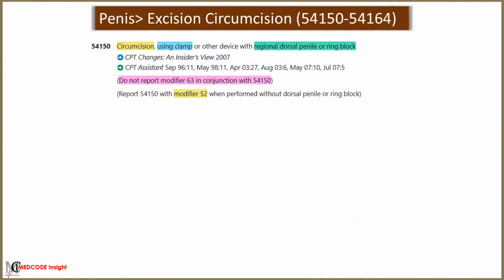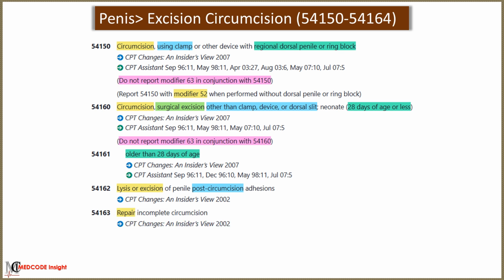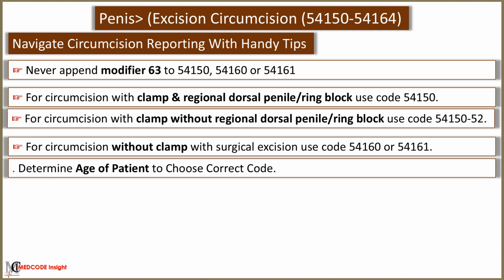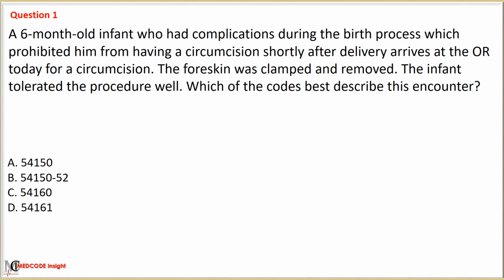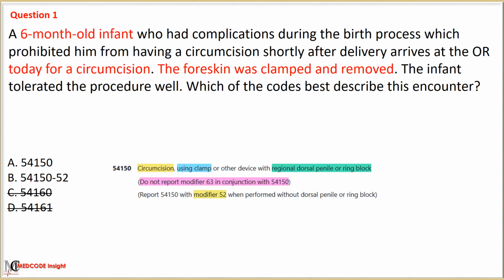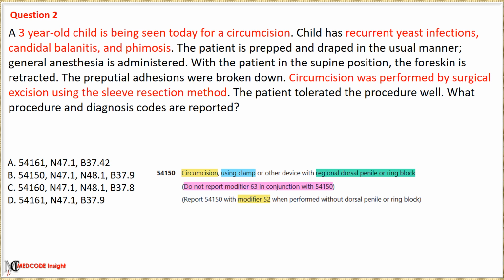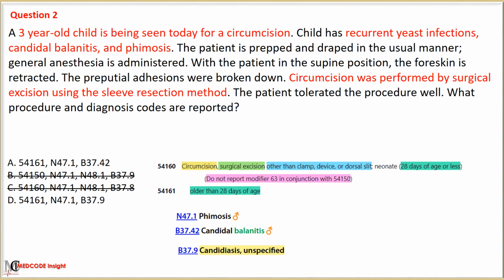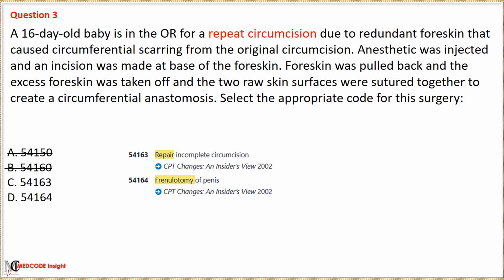CPT Male Genital System Circumcision (54150-54164)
In today's video, we focus on Circumcision, a key topic within the Male Genital System section of CPT coding. We'll walk you through the most important CPT codes related to circumcision, explain the guidelines that affect code selection, and work through practice questions to reinforce your understanding. Whether you're preparing for a coding exam or looking to sharpen your procedural coding knowledge, this session will provide you with the clarity and confidence needed to code circumcision procedures accurately.